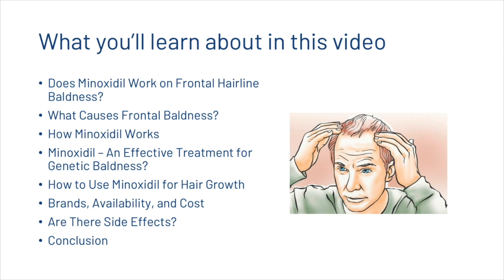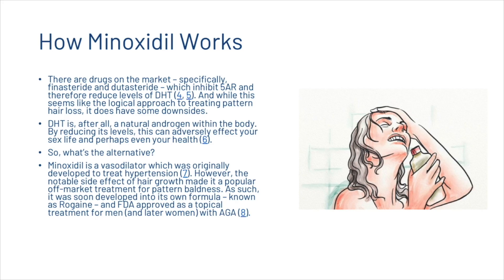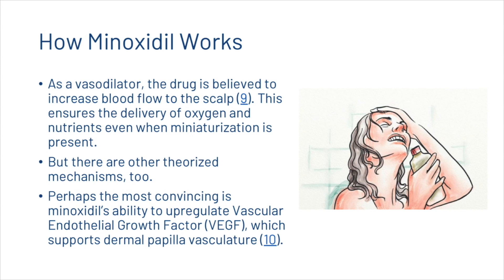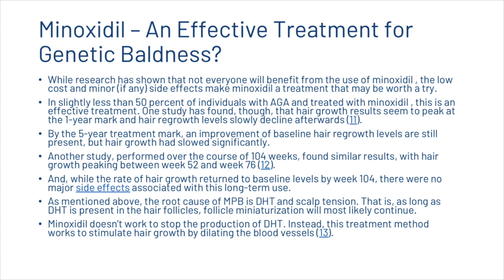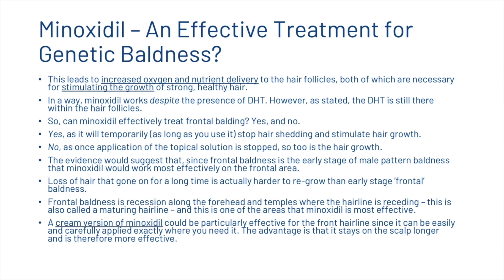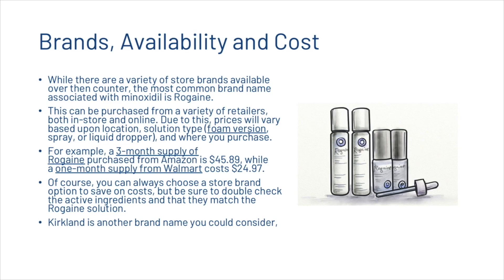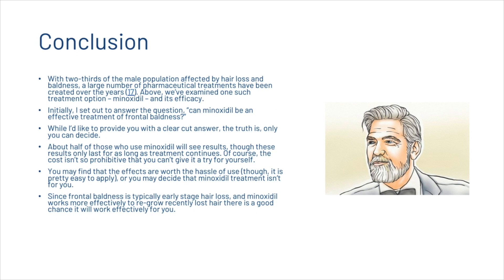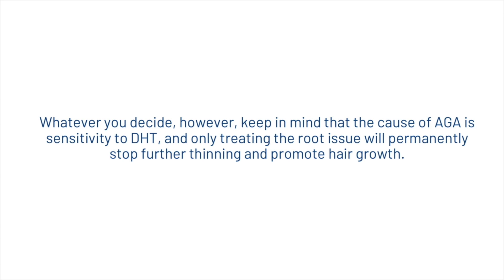Frontal Hair Loss - Does Minoxidil Work?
Minoxidil, more commonly known as Rogaine, is a popular treatment for hair loss. Millions of people over the years have turned to this easy-to-use treatment option, and about half have seen results.

Does this mean that minoxidil is an effective treatment option for those suffering from frontal baldness? As you’ll see in this video, the answer isn’t quite so clear cut.

We look into:

•Does Minoxidil Work on Frontal Hairline Baldness?
•What Causes Frontal Baldness?
•How Minoxidil Works
•Minoxidil – An Effective Treatment for Genetic Baldness?
•How to Use Minoxidil for Hair Growth
•Brands, Availability, and Cost
•Are There Side Effects?
•Conclusion